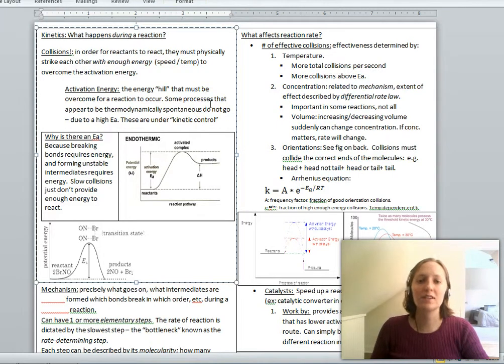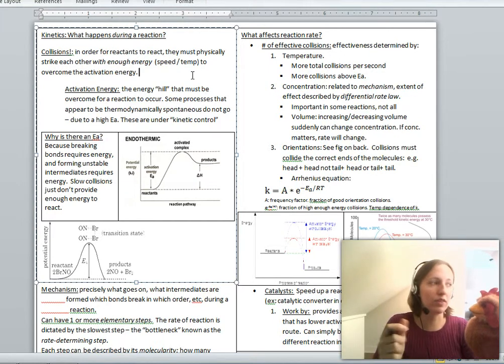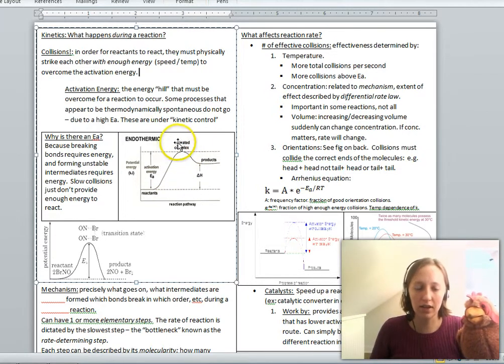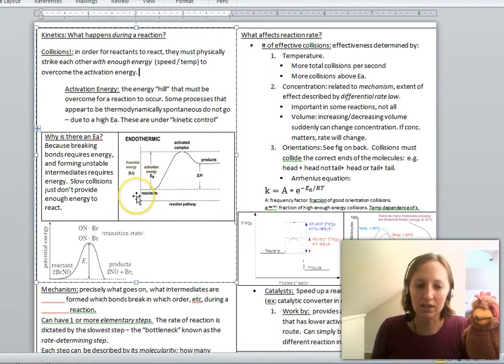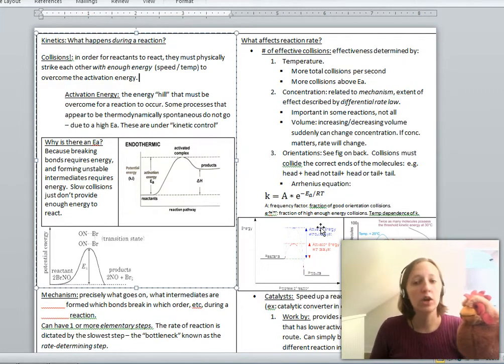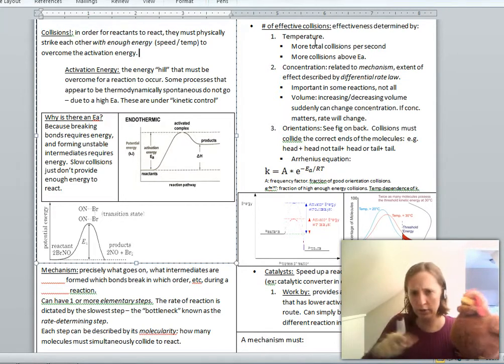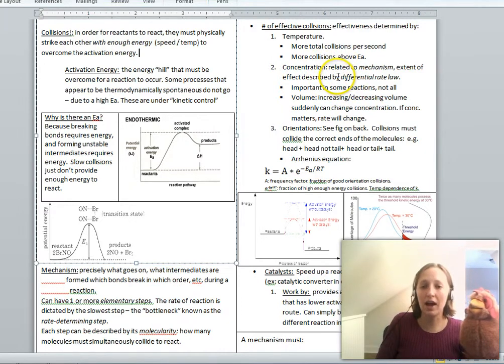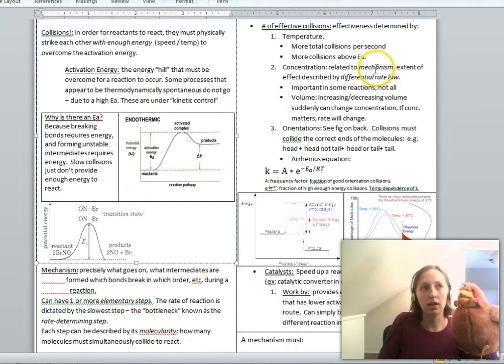Chapter 14 Kinetics lecture 1 of 3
My lecture on kinetics, how temperature and concentration and catalysts can affect reaction rates, collisions, mechanism, unimolecular, bimolecular and termolecular slow steps and checking whether a mechanism is plausible.